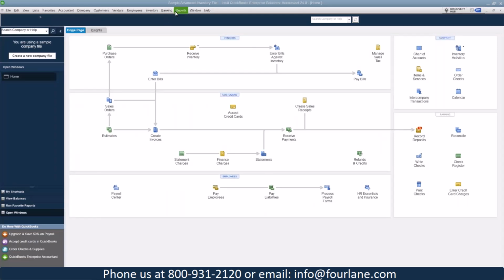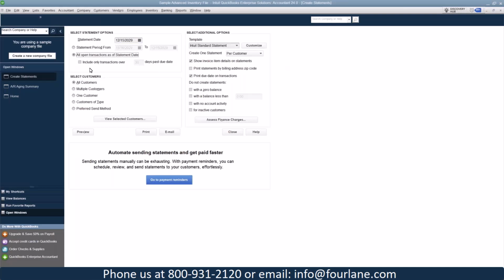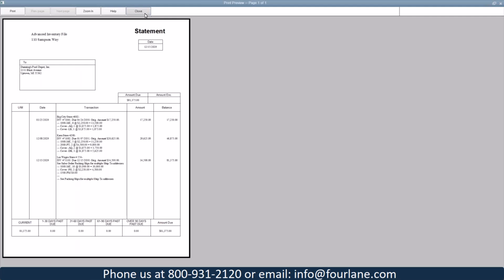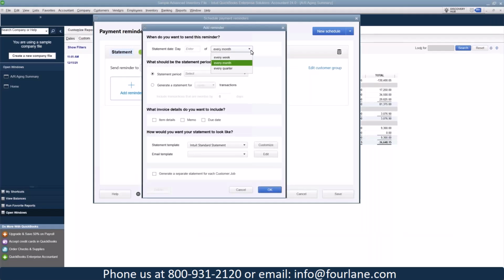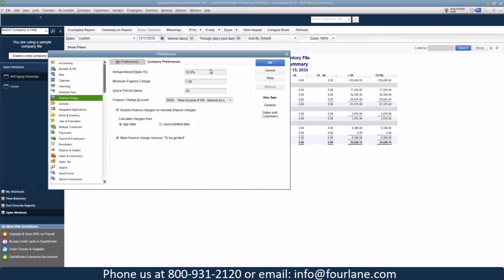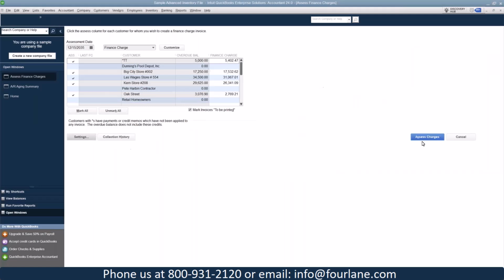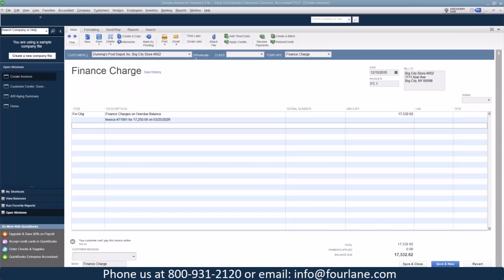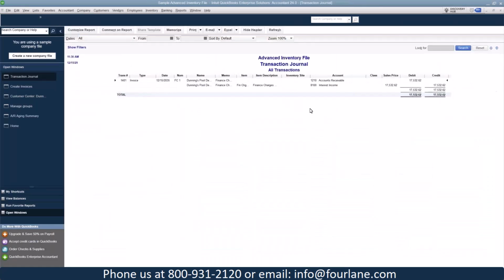How to Utilize Statements and Finance Charges in QuickBooks Enterprise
Recap
Alisha from Fourlane discussed the benefits of the audit trail feature in QuickBooks Enterprise with the webinar participants, highlighting its ability to track who made changes to transactions, improve data security, and facilitate audits. Alisha, a senior partner at Fourlane, demonstrated how to access and utilize the audit trail, emphasizing its value in identifying mistakes and potential fraud. The webinar also covered the importance of proactive QuickBooks file maintenance to stay within database limitations and the availability of the recording for future reference.

Key points
1. Audit Trail Benefits: The audit trail helps identify who entered or modified transactions, detect mistakes quickly for coaching, prevent fraud, ensure data security, build confidence for audits, and improve efficiency by providing clear records.
2. Transaction-Level Access: The audit trail can be accessed directly from individual transactions via a magnifying glass icon on the gray pop-out bar within the customer or transactions tab.
3. Detailed Transaction History: At the transaction level, the audit trail shows the date and time of every save, highlights bolded changes, and allows customization of columns to view specific modifications like item descriptions or quantities.
4. User Accountability & Coaching: The audit trail enables identification of the user who made a modification, allowing for targeted coaching and correction of misunderstandings to prevent recurring errors.
5. Generating Full Report: A comprehensive audit trail report can be generated by navigating to Reports - Accountant - Audit Trail, defaulting to today's transactions.
6. Report Filtering Capabilities: The full audit trail report can be customized and filtered by transaction type, date range, account, and user (though user filtering was not demonstrated due to sample file limitations).
7. Export and Email Options: The audit trail report can be exported to Excel or emailed as a PDF or Excel file, useful for auditors or tracking specific items and serial numbers.
8. Tracking Deleted Users: Even if a user is deleted, their actions will still appear in the audit trail, identified as a "deleted user" in the "last modified by" column.
9. File Size Impact: The audit trail, by recording every modification, significantly contributes to the QuickBooks file size, especially with frequent transaction changes.
10. File Size Management: The audit trail can be removed to reduce file size and stay within database limitations, acting as a snapshot in time, with proactive maintenance recommended.